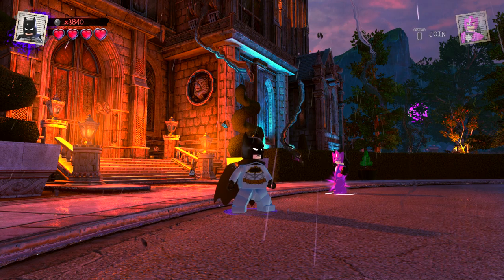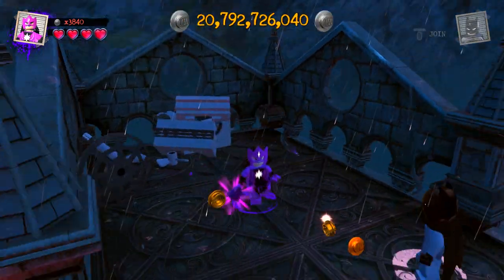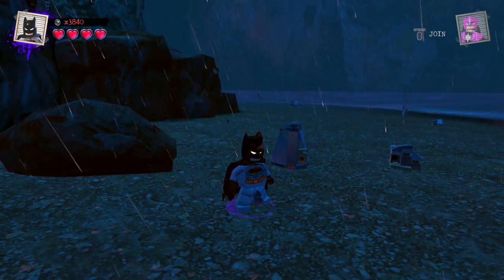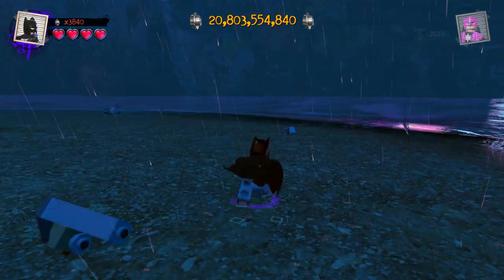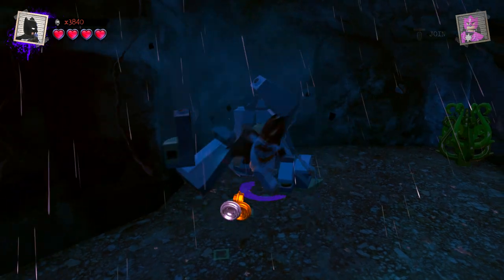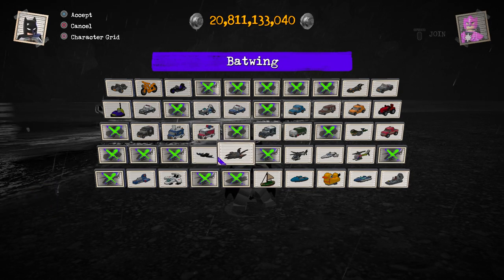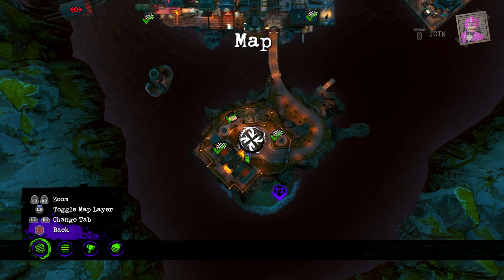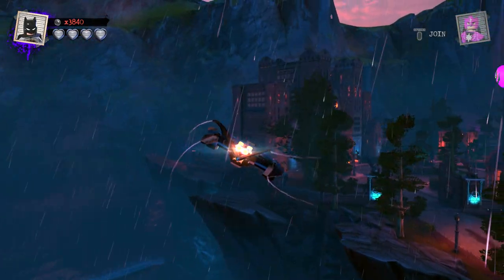Lego DC Super-Villains BatWing - Unlocked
Lego DC SuperVillains BatWing  - Unlocked